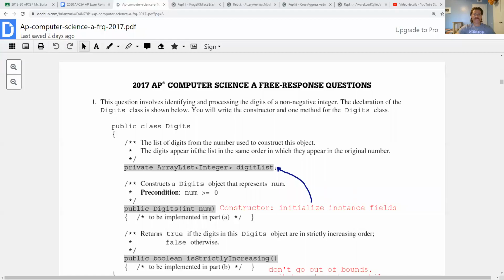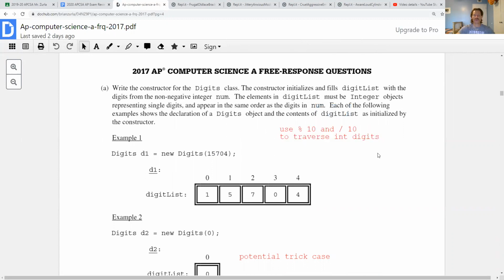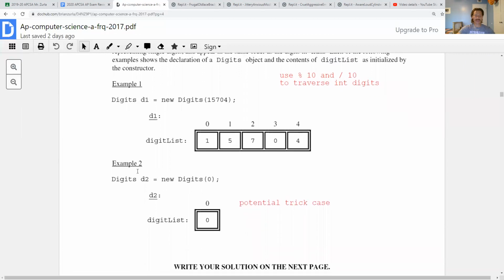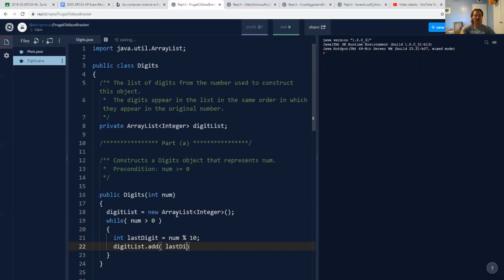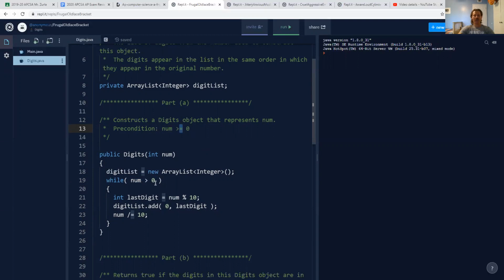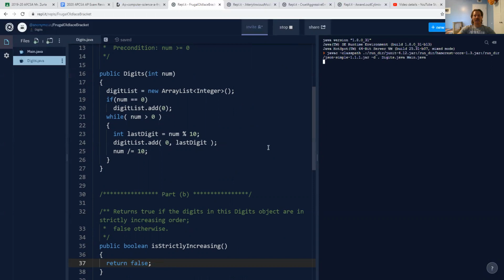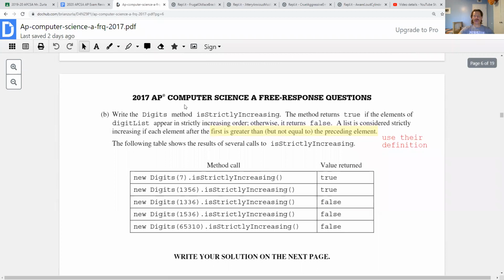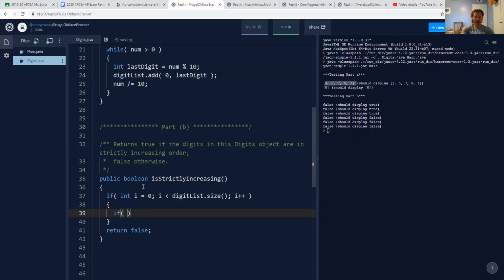2017 APCS FRQ #1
DigitList